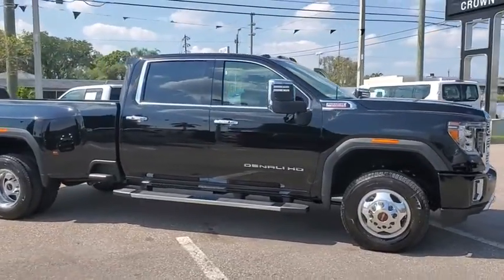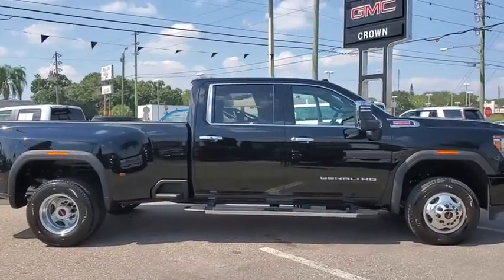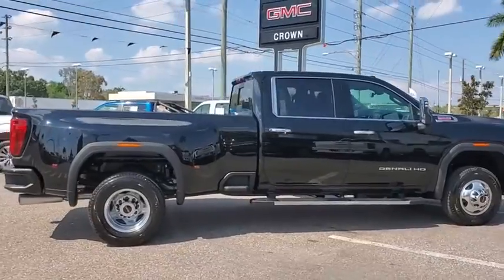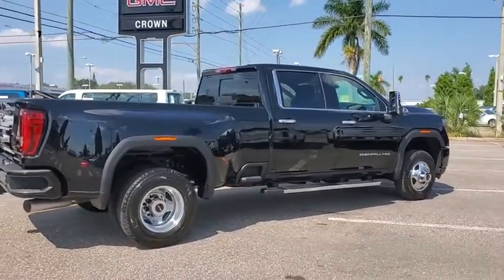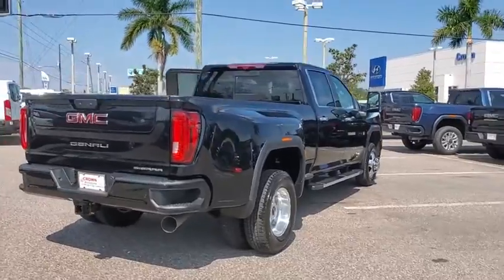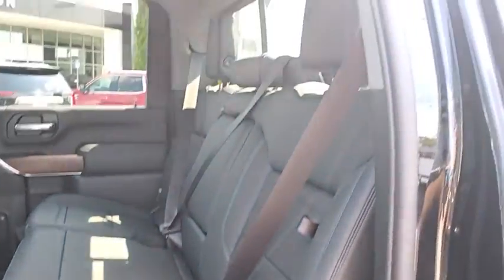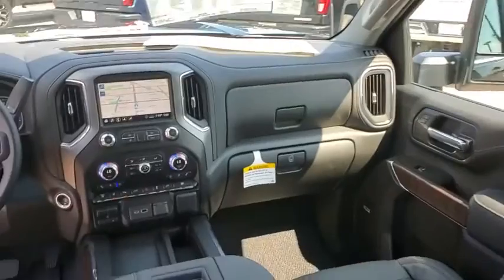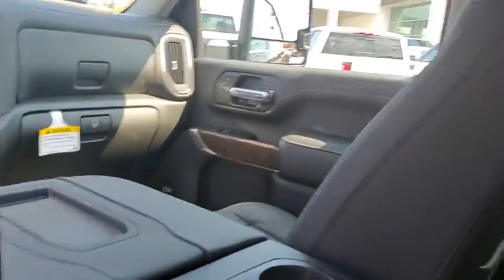2020 GMC Sierra_3500HD St. Petersburg, Tampa, Clearwater, Palm Harbor, Largo, FL LF340049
Onyx Black New 2020 GMC Sierra_3500HD available in Saint Petersburg, Florida at Crown Buick GMC. Servicing the Tampa, Clearwater, Palm Harbor, Largo, FL area.

Onyx Black 2020 GMC Sierra 3500HD Denali 4WD Duramax 6.6L V8 Turbodiesel
Preferred Equipment Group 5SA|3.73 Rear Axle Ratio|3.42 Rear Axle Ratio|Forge Perforated Leather-Appointed Seat Trim|10-Way Power Driver Seat Adjuster w/Lumbar|Denali Ultimate Package|Driver Alert Package II|Driver Alert Package I|Technology Package|Radio: AM/FM w/Prem GMC Infotainment System & Navi|Electric Rear-Window Defogger|OnStar & GMC Connected Services Capable|120-Volt Instrument Panel Power Outlet|Bed View Camera|Auto-Dimming Inside Rearview Mirror w/Camera|Power Sunroof|Spray-On Pickup Bed Liner w/Denali Logo|6 Rectangular Chromed Tubular Assist Steps|LED Cargo Area Lighting|Pickup Bed|Deep-Tinted Glass|Polished Exhaust Tip|Chrome Recovery Hooks|Gooseneck/5th Wheel Package|Integrated Trailer Brake Controller|Engine Block Heater|220 Amp Alternator|2-Speed Active Transfer Case|Driver Memory|Power Sliding Rear Window w/Defogger|10-Way Power Passenger Seat Adjuster w/Lumbar|GMC Connected Access Capable|Power Front Passenger Windows w/Express Up/Down|Power Rear Windows w/Express Down|Keyless Open & Start|Power Door Locks|Power Front Windows w/Driver Express Up/Down|Remote Vehicle Starter System|Compass Located In Instrument Cluster|Floor-Mounted Center Console|Signature Denali Grille w/High Gloss Black Mesh|Safety Alert Seat|Winter Grille Cover|Exhaust Brake|Wireless Charging|Heated Driver & Front Outboard Passenger Seats|2nd Row Heated Outboard Seats|120-Volt Bed Mounted Power Outlet|12-Volt Rear Auxiliary Power Outlet|Ventilated Driver & Front Passenger Seats|2 USB Ports Inside Console|Electrical Lock Control Steering Column|Manual Tilt-Wheel/Telescoping Steering Column|ProGrade Trailering System|Hitch Guidance w/Hitch View|IntelliBeam Automatic High Beam On/Off|Heavy-Duty 80 Amp Battery|In-Vehicle Trailering System App|2 USB Ports (First Row)|SiriusXM w/360L|HD Radio|Ultrasonic Front & Rear Park Assist|Following Distance Indicator|Forward Collision Alert|Rear Cross Traffic Alert|Lane Departure Warning System|Universal Home Remote|Automatic Emergency Braking|Steering Wheel Audio Controls|Lane Change Alert w/Side Blind Zone Alert|Bose Premium 7 Speaker Sound System|2nd Row Dual USB Charge-Only Ports|Unauthorized Entry Theft-Deterrent System|HD Rear Vision Camera|4G LTE Wi-Fi Hotspot Capable|Gooseneck/5th Wheel Prep Package|Multicolor 15 Diagonal Head-Up Display|HD Surround Vision w/2 Trailer View Camera Provisions|4-Wheel Disc Brakes|Air Conditioning|Electronic Stability Control|Front Bucket Seats|Front Center Armrest|Navigation System|Tachometer|Voltmeter|ABS brakes|Auto-dimming door mirrors|Automatic temperature control|Bodyside moldings|Brake assist|Bumpers: body-color|Delay-off headlights|Driver door bin|Driver vanity mirror|Dual front impact airbags|Dual front side impact airbags|Front anti-roll bar|Front dual zone A/C|Front fog lights|Front reading lights|Front wheel independent suspension|Fully automatic headlights|Garage door transmitter|Heated door mirrors|Heated front seats|Heated rear seats|Heated steering wheel|Illuminated entry|Low tire pressure warning|Memory seat|Occupant sensing airbag|Outside temperature display|Overhead airbag|Overhead console|Panic alarm|Passenger door bin|Passenger vanity mirror|Power door mirrors|Power driver seat|Power passenger seat|Power steering|Power windows|Rear reading lights|Rear seat center armrest|Rear step bumper|Rear window defroster|Remote keyless entry|Security system|Speed control|Speed-sensing steering|Split folding rear seat|Steering wheel mounted audio controls|Telescoping steering wheel|Tilt steering wheel|Traction control|Trip computer|Turn signal indicator mirrors|Variably intermittent wipers|Ventilated front seats|Auto-dimming Rear-View mirror|7 Speakers|Compass|Configurable|Auto High-beam Headlights|AM/FM radio: SiriusXM with 360L|Emergency communication system: OnStar and GMC connected services capable|Premium audio system: Premium GMC Infotainment System|Apple CarPlay/Android Auto